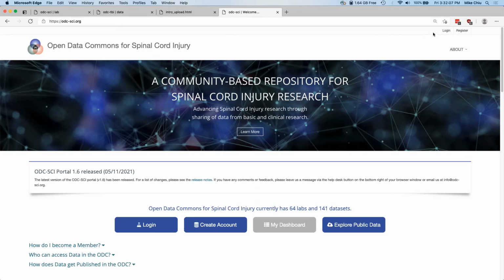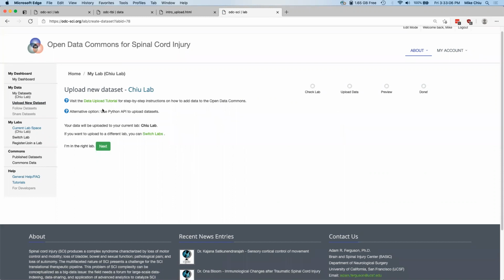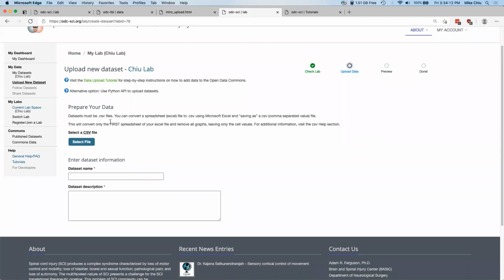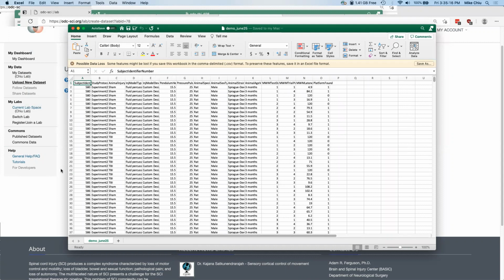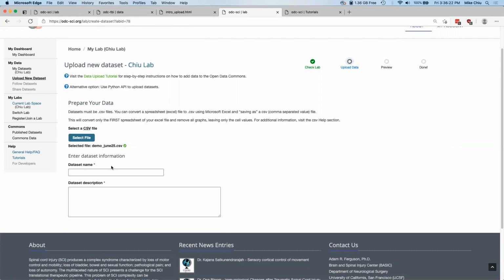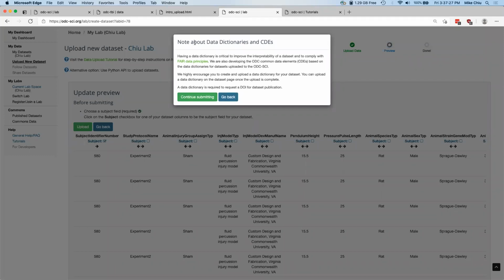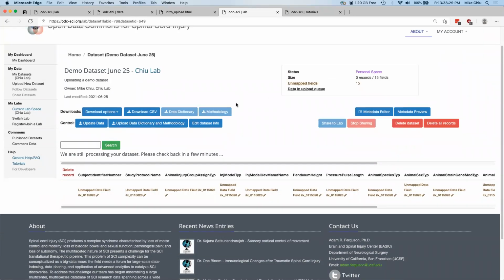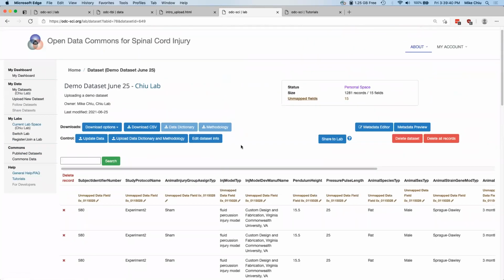ODC-SCI/TBI Data Upload Walkthrough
If you run into issues while following the walkthrough, please submit a helpdesk ticket through the ODC site.